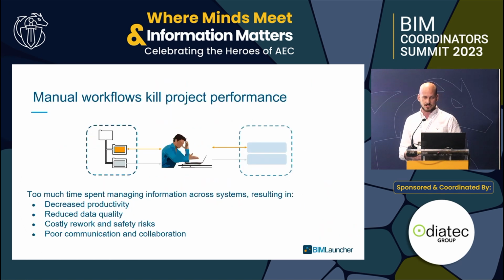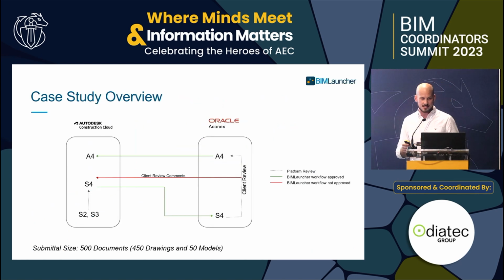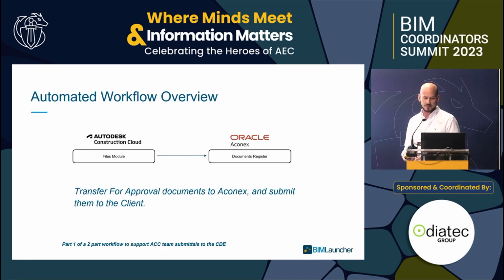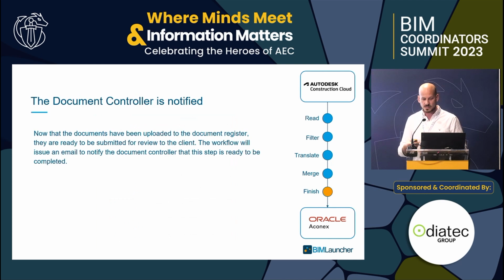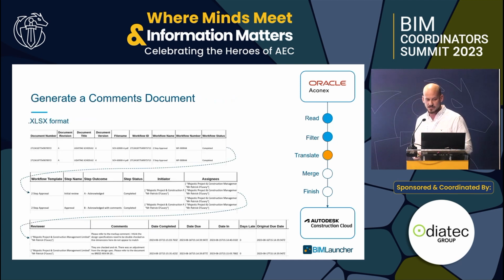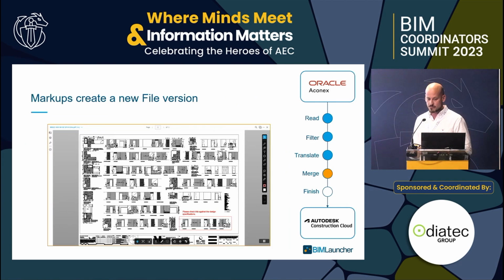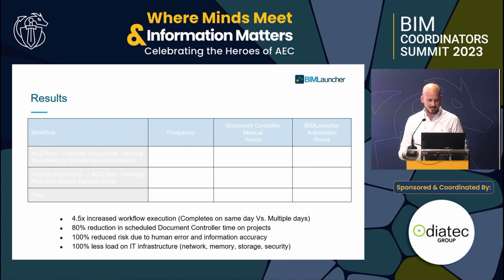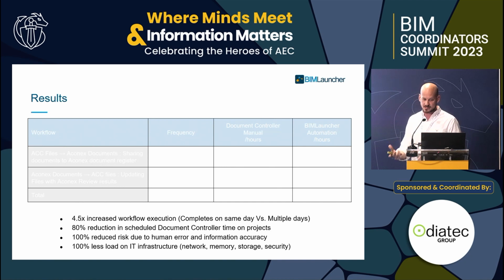John Egan and Connor Alexander: Efficiency Unlocked: A Case Study of Automation in a Distributed ...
John Egan and Connor Alexander, from BIMLauncher, talks about "Efficiency Unlocked: A Case Study of Automation in a Distributed Common Data Environment".